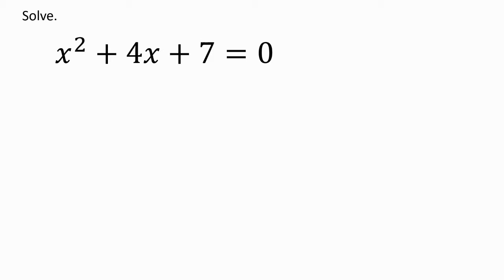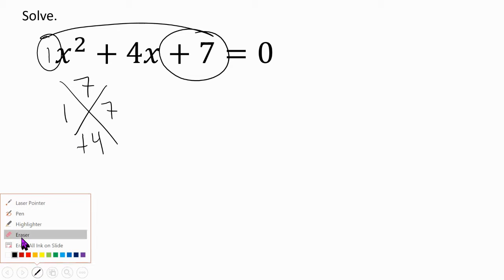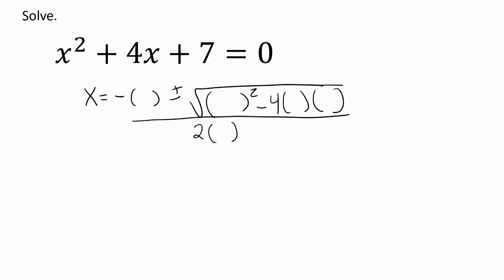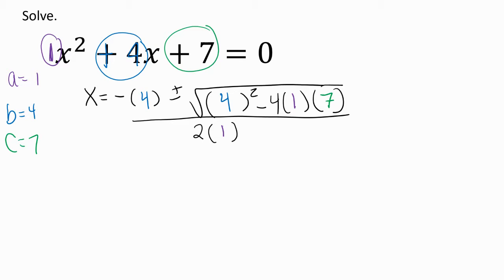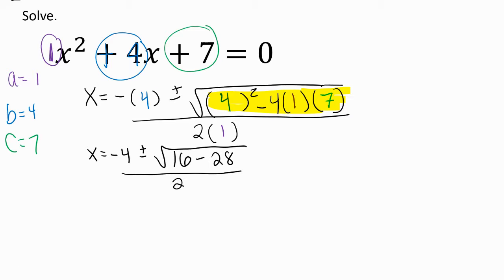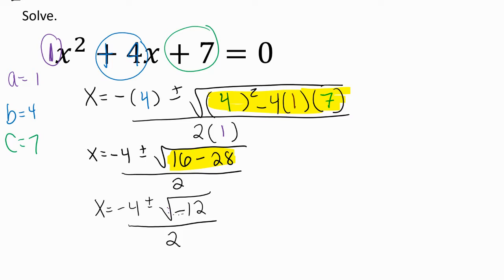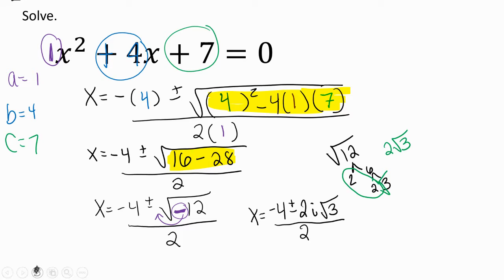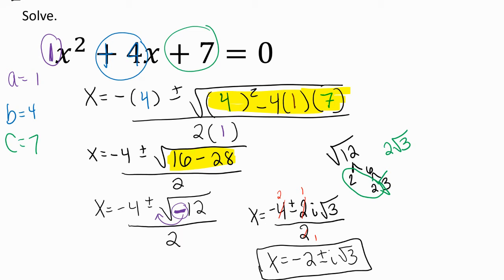Solve with imaginary#'s #4